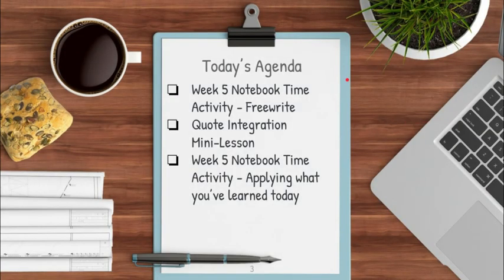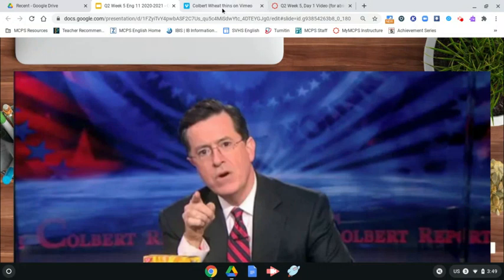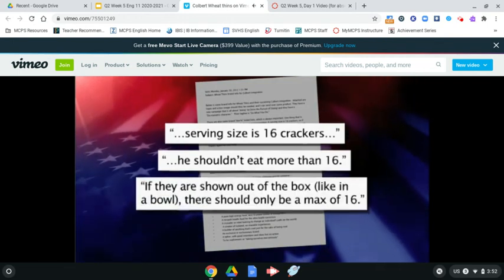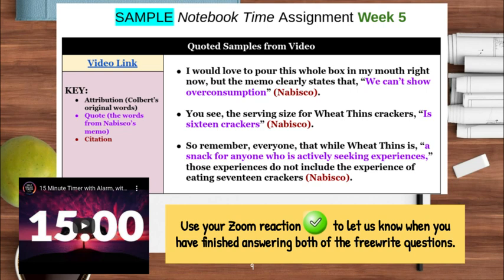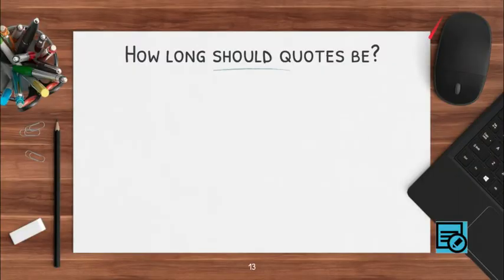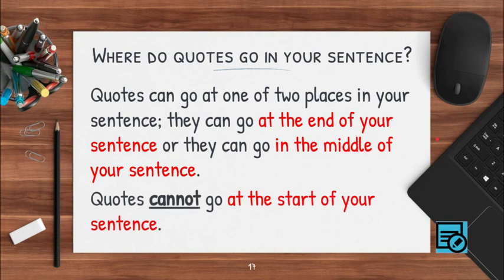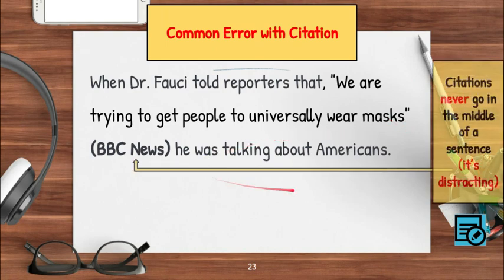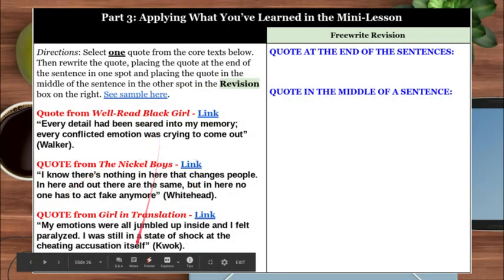ENG 11 Q2, Week 5, Day 1 Video (for absent students)